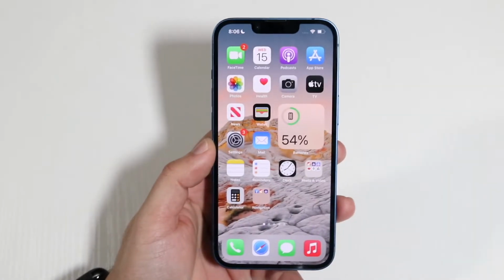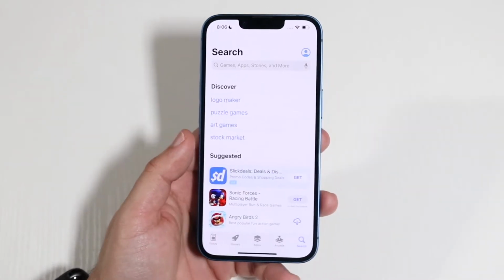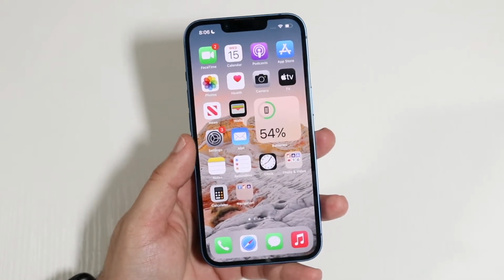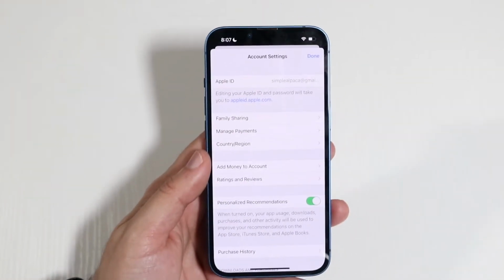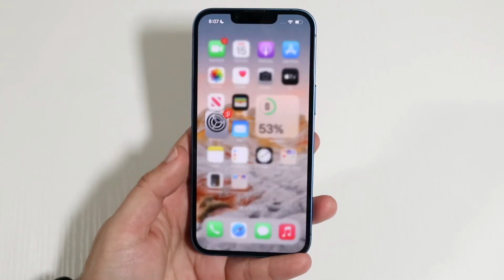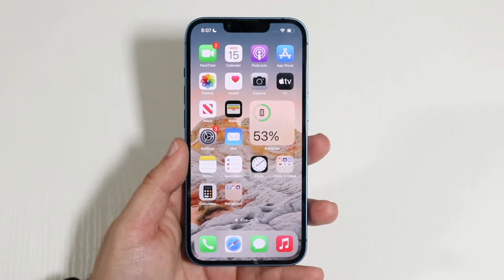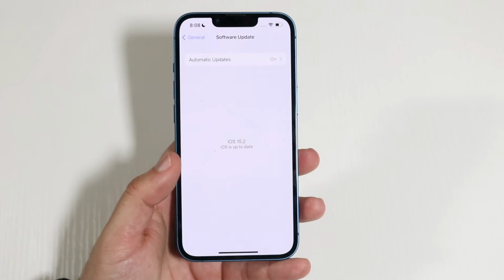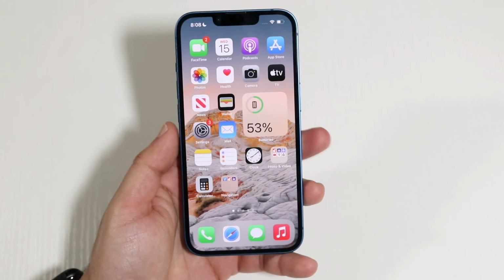How To FIX iPhone App Not Able To Be Purchased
Here is exactly How To FIX iPhone App Not Able To Be Purchased